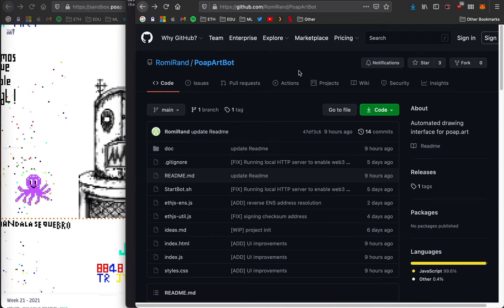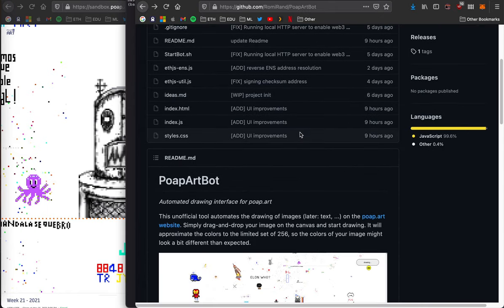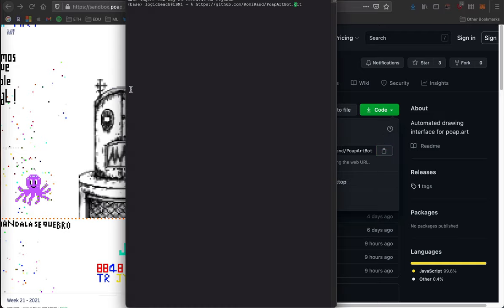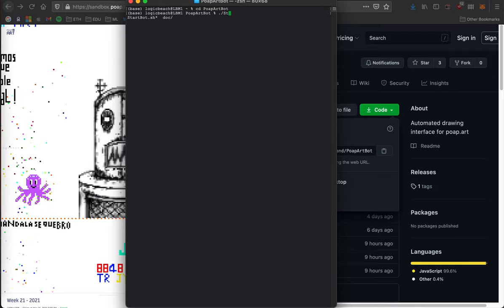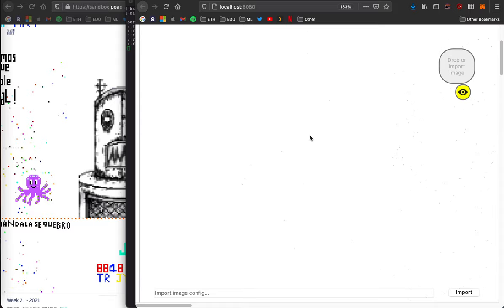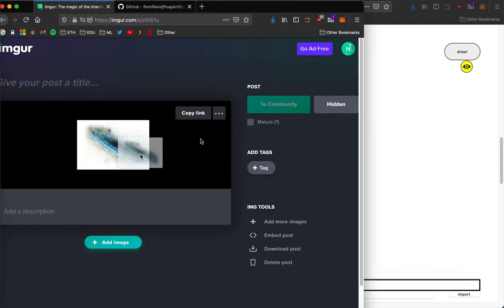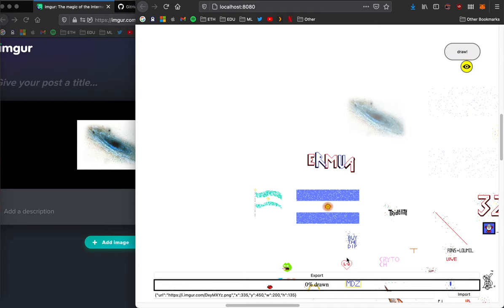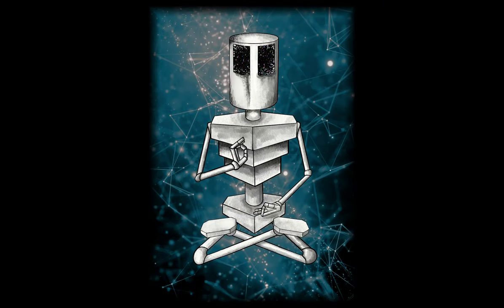RomiRand POAPbot Installation and Use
And a big thank you to RomiRand for making the bot and making it open-source, it's a ton of work.